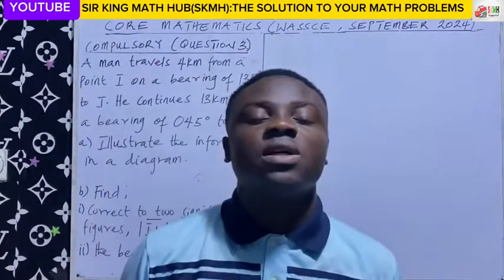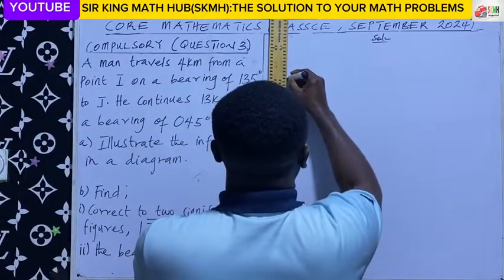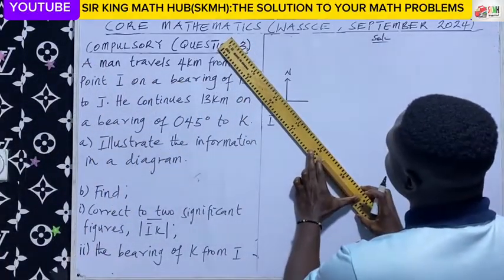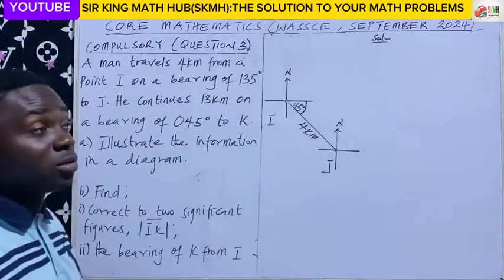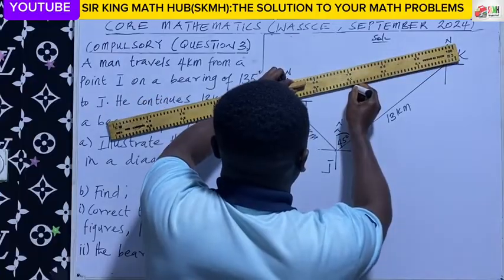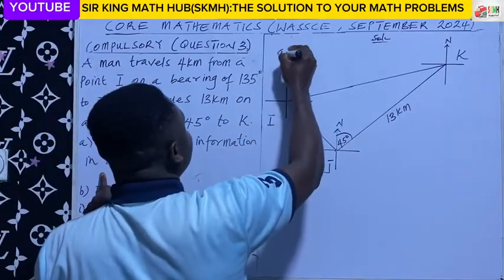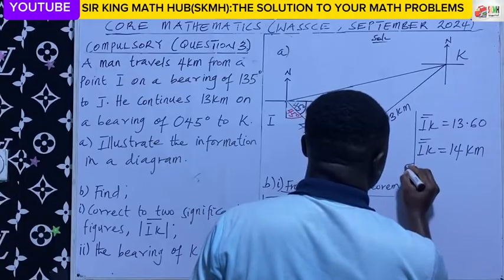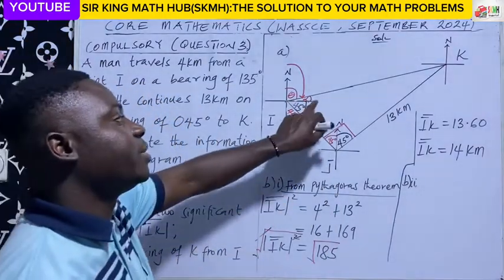WASSCE 2024 GENERAL/CORE SHS MATHS THEORY QUESTION 3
WASSCE 2024 SHS Maths Theory Question Solution to Distance & Bearing Problems Made Easy!

Get ready to master Distance and Bearing problems! In this video, we'll provide a step-by-step solution to a Theory Question on Distance and Bearing.

- Detailed solution to a Distance and Bearing problem
- Applying trigonometric concepts to solve distance and bearing problems
- Using sine, cosine, and tangent ratios to find distances and bearings
- Tips on breaking down complex problems into manageable parts